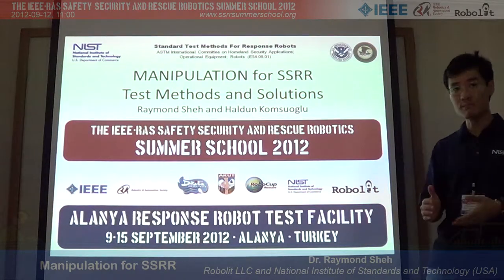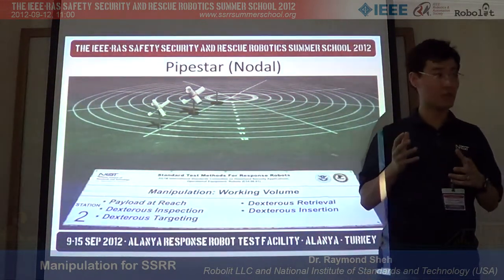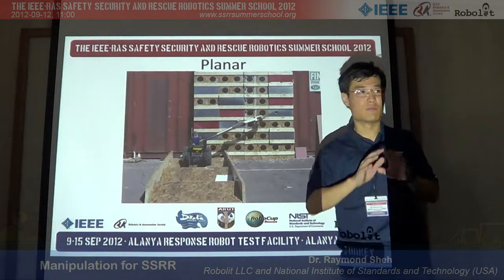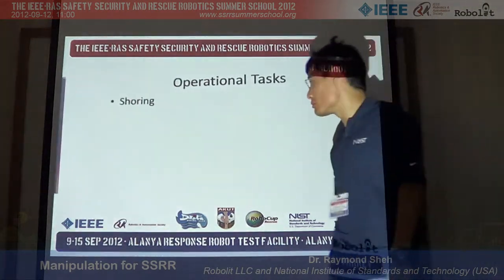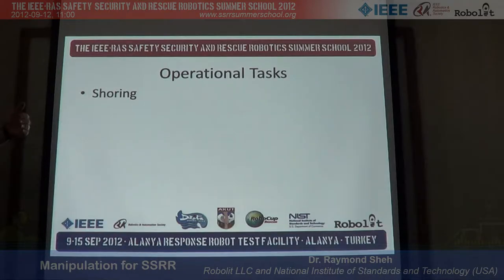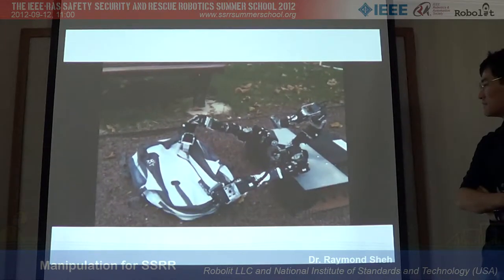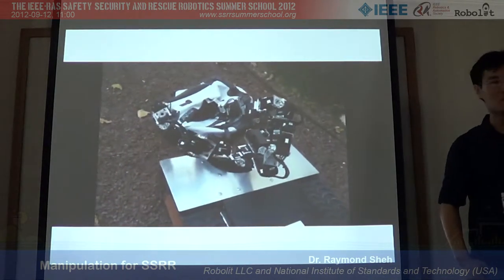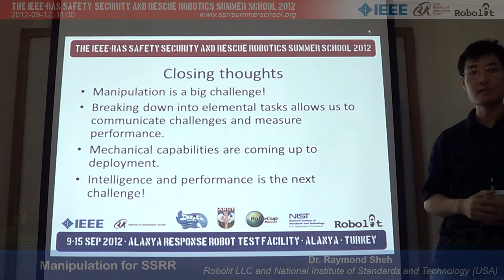SSRRSS'12: Manipulation for SSRR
SSRRSS'12 talk by Raymond Sheh from Robolit LLC and NIST about manipulation technologies for safety, security and response robotics.